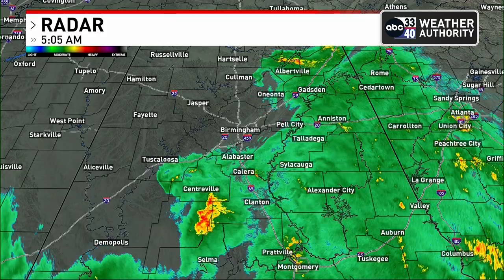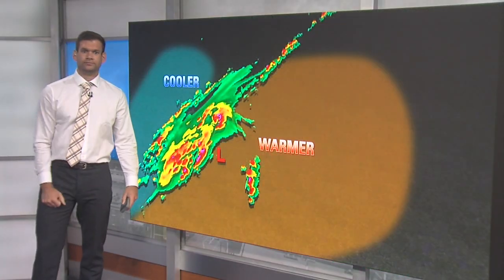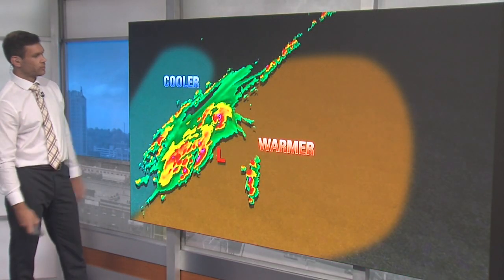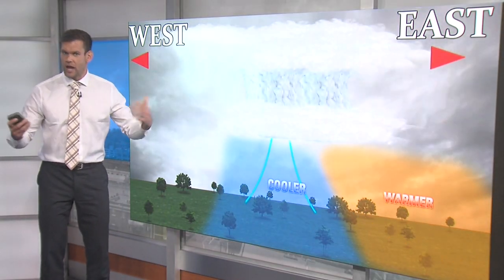Understand the Weather: Wake Low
It doesn't happen too often, when it does the impacts can catch you off-guard. A wake low is a weather phenomenon that occurs when there's an abrupt change in temperature & pressure on the back side of a rain mass. This happens on a small scale spatially but the impacts can be big. Here's how it works.